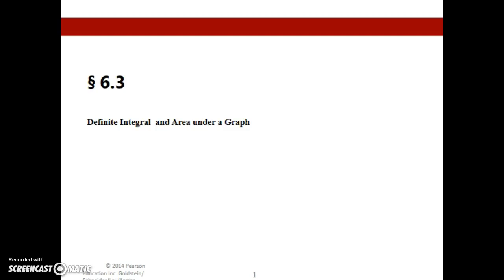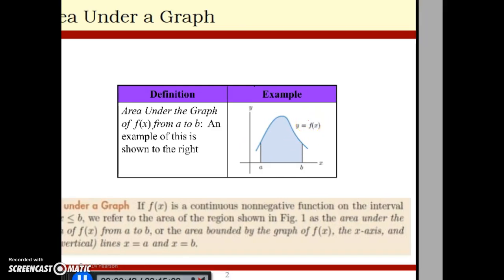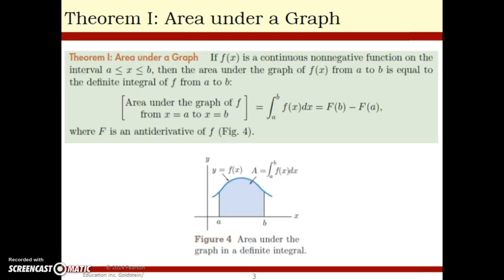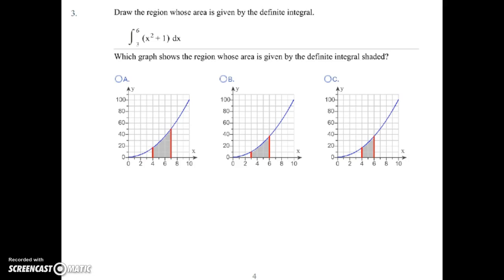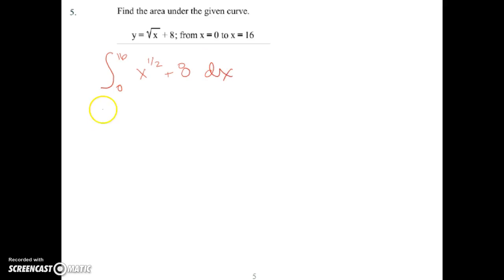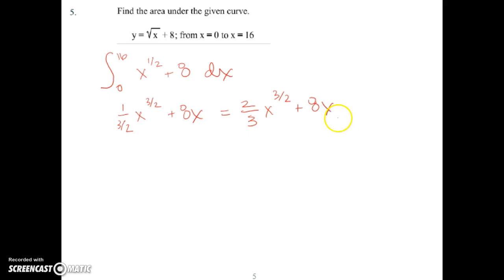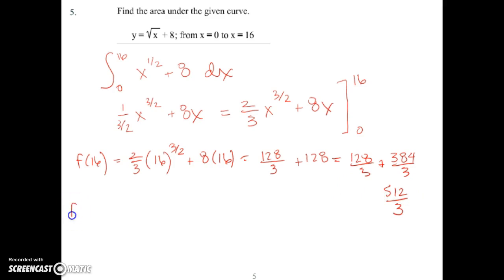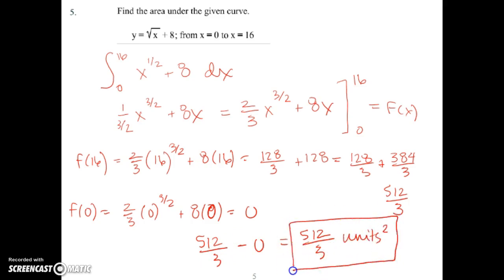6.3 Definite Integral and Area under a Curve